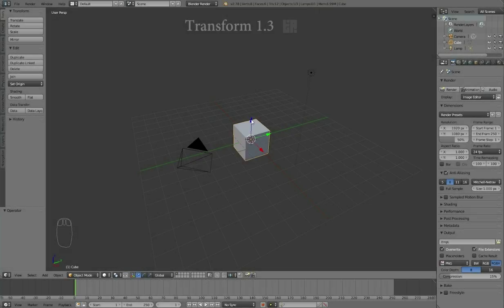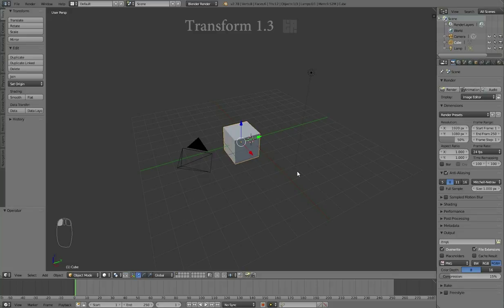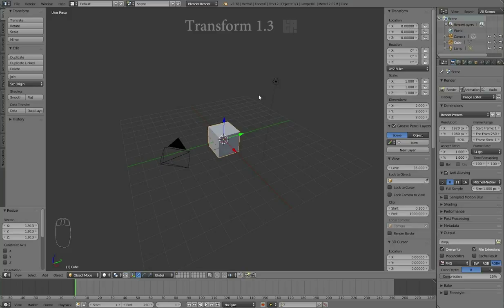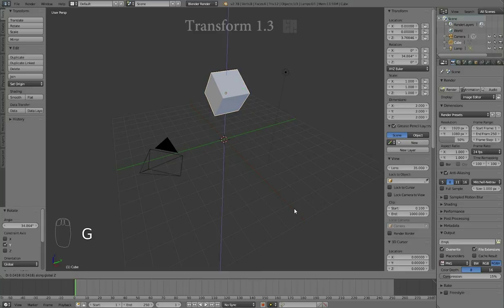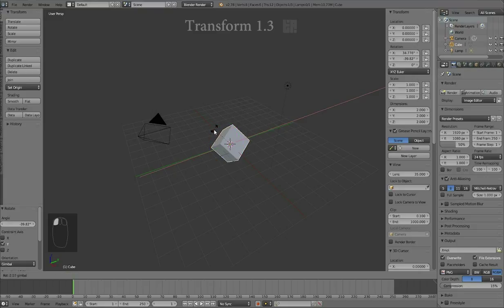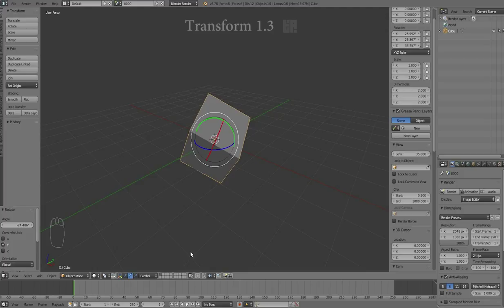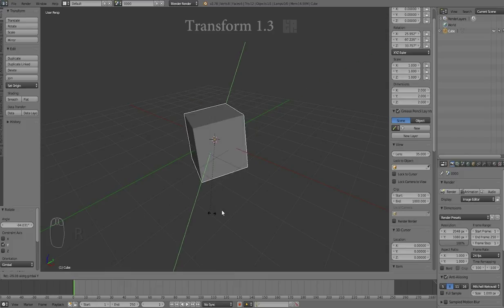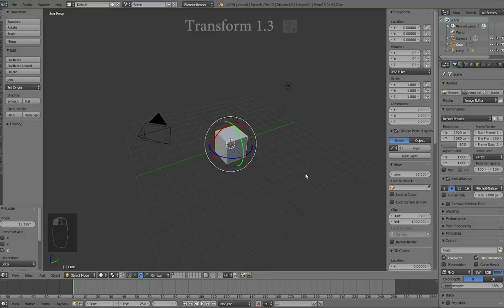Tangent Animation - Blender Tutorial - XFORM 1.3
Tangent Animation Blender Tutorial 1.3 - XFORM